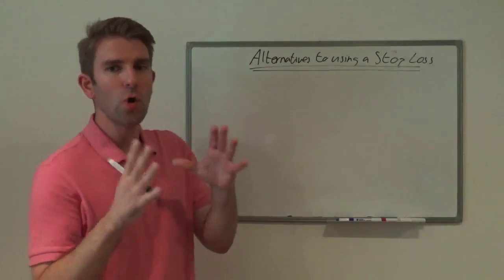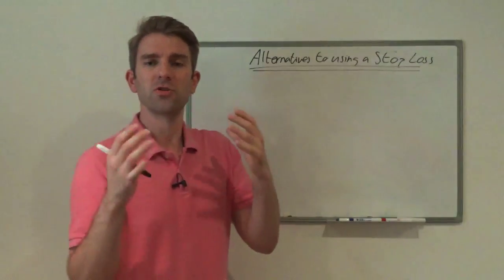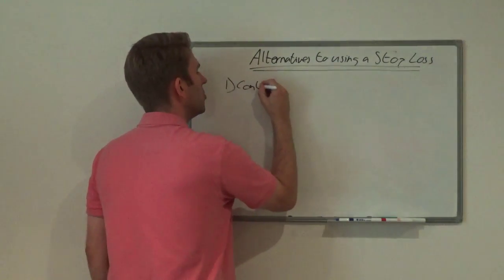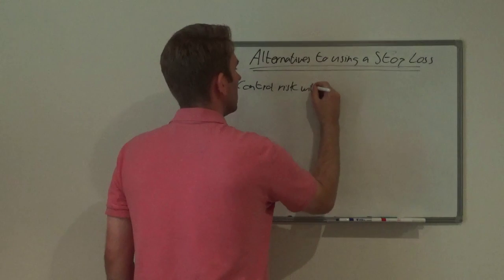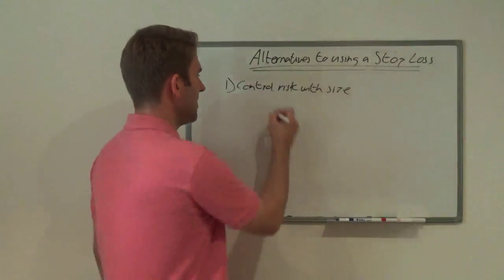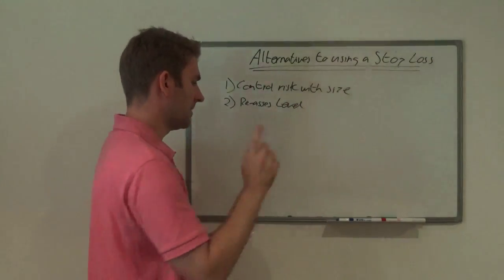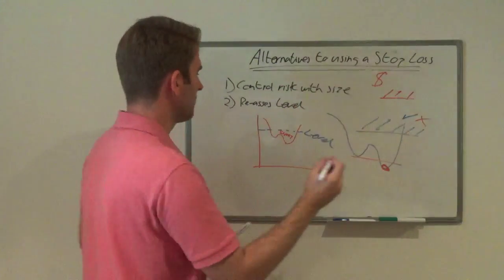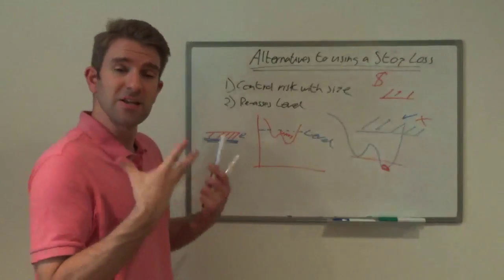3 Alternatives to Utilising Stop Loss Orders 👍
Alternatives to using stop loss orders. We all know about stop loss orders and the premise about them.  We all know we should be using stop losses and how they help to limit the impact of damage of trades that is going against us.  But are there any alternatives to trading with stops?  One thing you have which could be a problem with a stop loss is that the probability of a market touching a level is twice that of a market closing at it.  So you can end up stopped quite a lot only to see the market going in your direction.  As such I always try to find alternatives setups and strategies where I can trade without stops.  One way is to strictly control trade size.   Another way is that if a trade is going against you, you can re-assess the level.  Even another way is to hedge yourself by taking positions in correlated markets.  Whatever you do, beware of the total monetary position of your risk value.